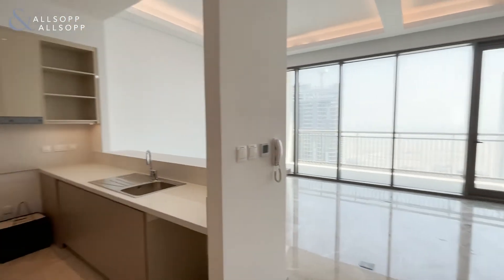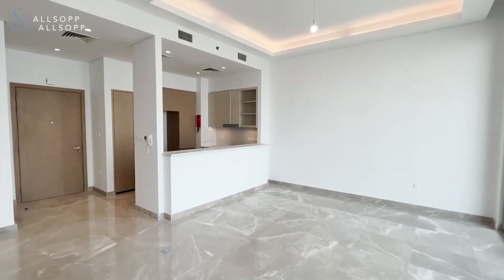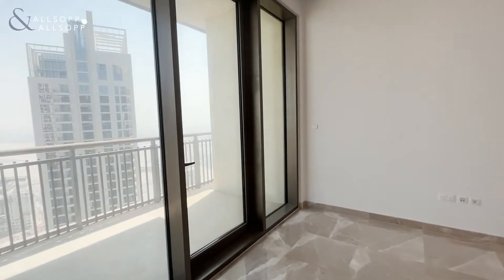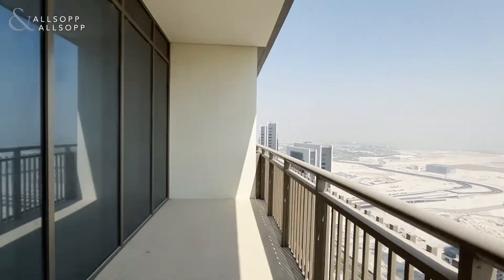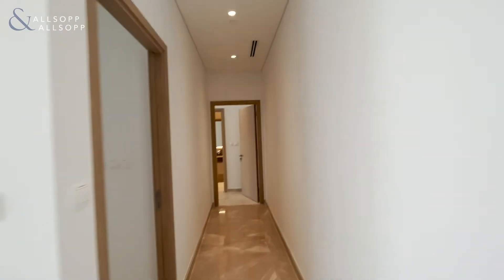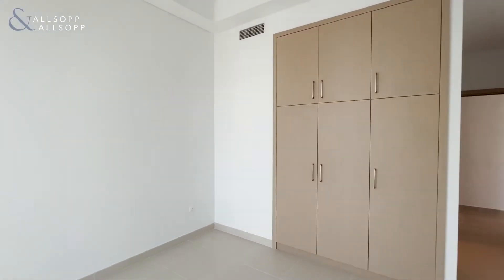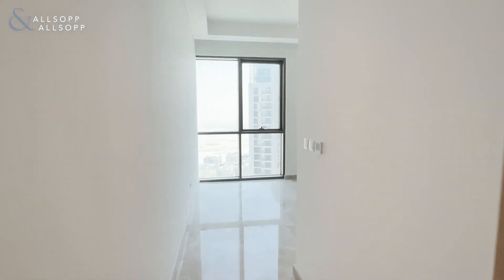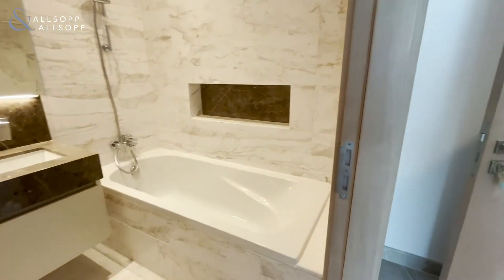2 Bed Penthouse in DUBAI, Creekside 18, Dubai Creek Harbour The Lagoon (Vacant). Click to view!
Listing agent:
Abbey Priestley